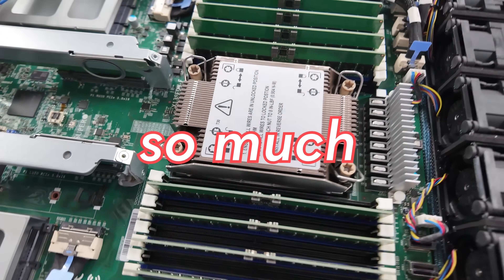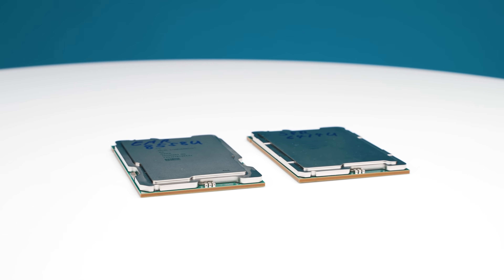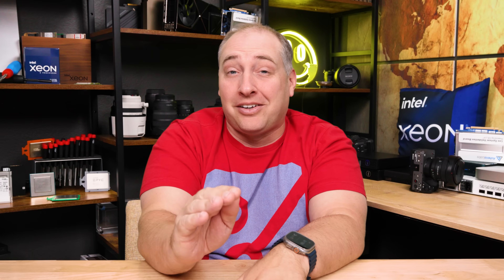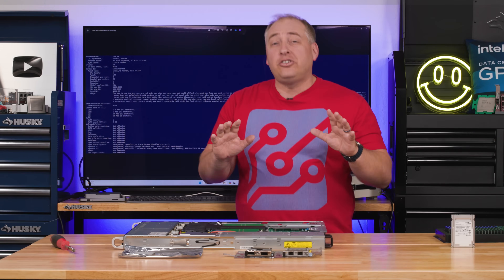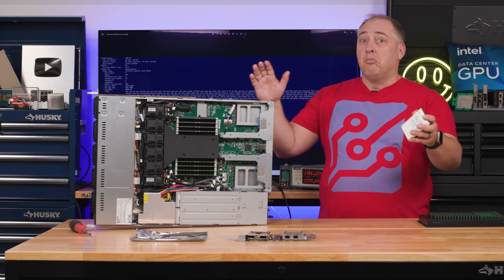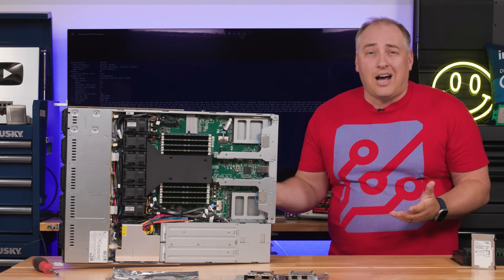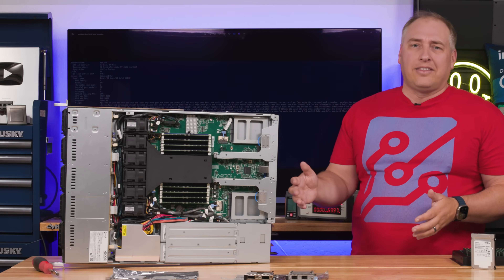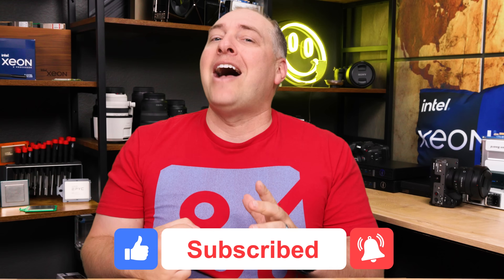5th Gen Intel Xeon is way faster and more power efficient than 4th Gen using the same cores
While doing a low-power rack upgrade, we started looking into single socket servers. That is when we found something in the new 5th Gen Intel Xeon "Emerald Rapids" single socket processors that we were not expecting, or at least to the extent that we found it.

Become a STH YT Member and Support Us

Other STH Content Mentioned in this Video

Timestamps
00:00 Introduction
03:05 About the Chips and XCC versus MCC
06:10 4th v. 5th Gen Intel Xeon Performance
07:53 Power Consumption Unexpected
16:11 Key Lessons Learned